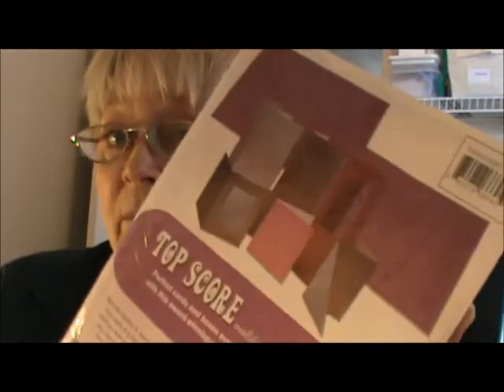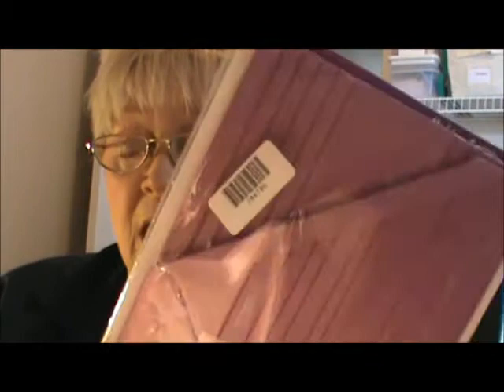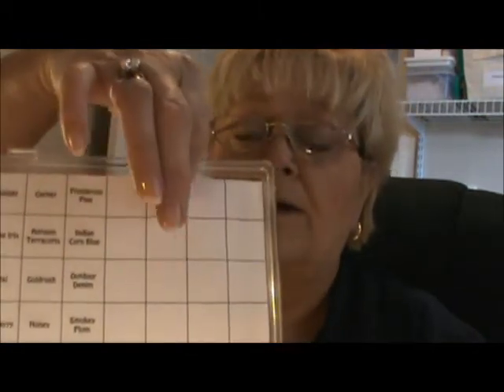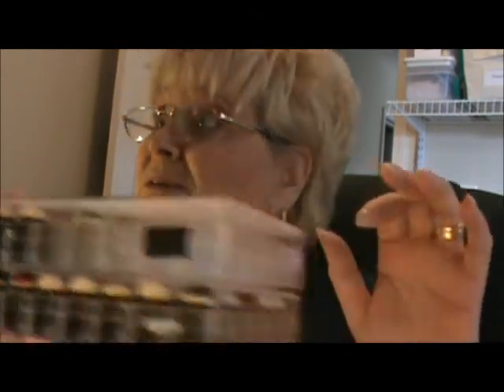Crafter Collaberation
This is a tag reply to Amy at May May Made it and  Melody Lane.